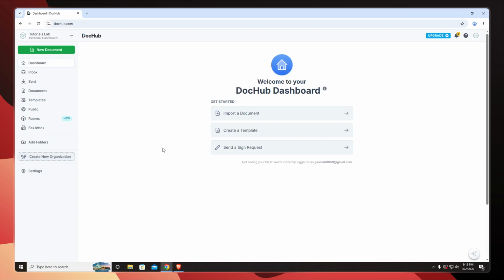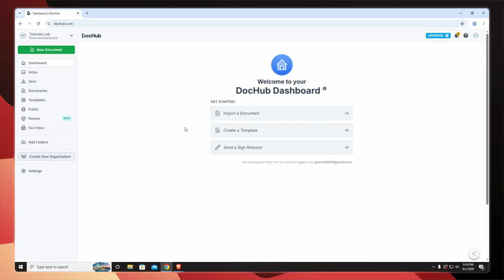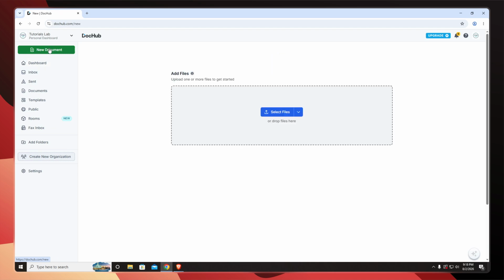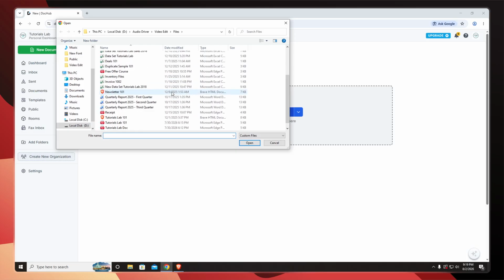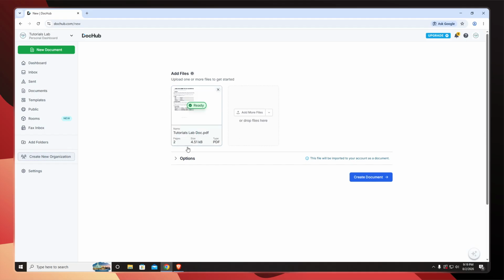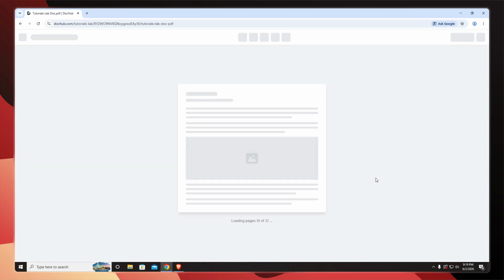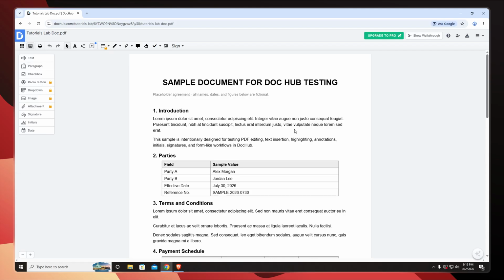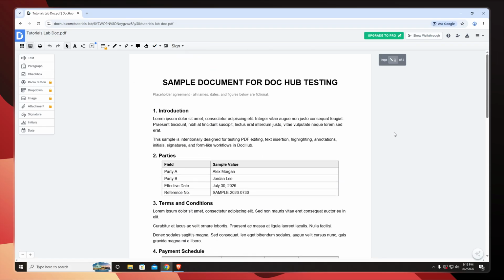How To Edit Documents In Dochub | Tutorial 2026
By the end of this video, you’ll know how to edit documents in Dochub, Dochub document editing tutorial, editing PDF files using Dochub, learn to edit documents online Dochub, step-by-step guide Dochub document editor, Dochub online document modification instructions, add text to documents Dochub editor, how to make changes in Dochub files, use Dochub to edit existing documents, Dochub document editing features explained, guide to Dochub document modification, tutorial for editing documents with Dochub